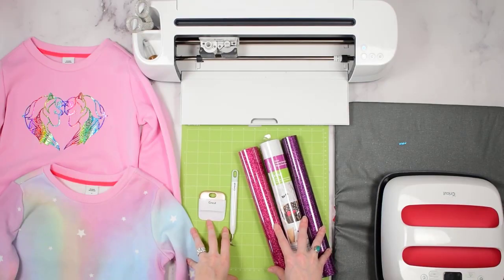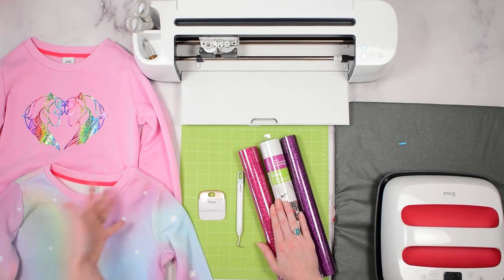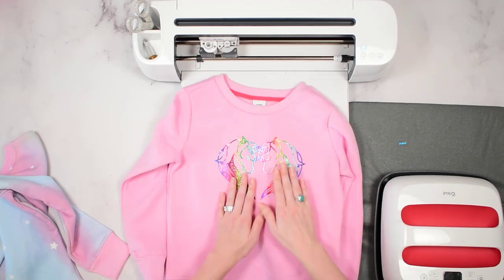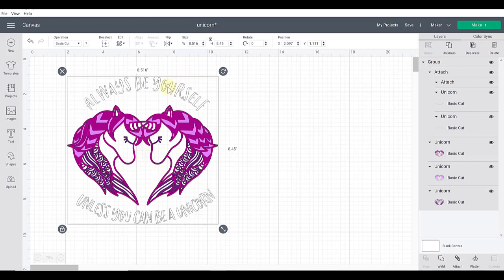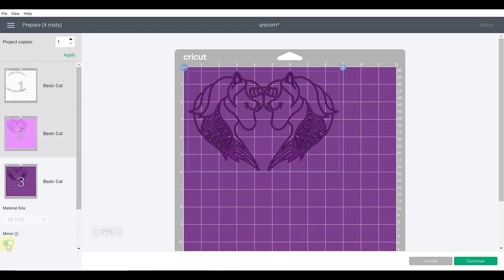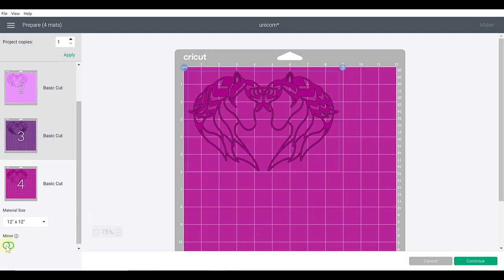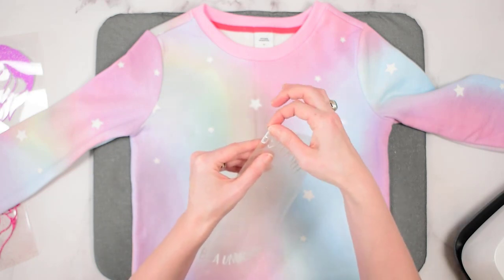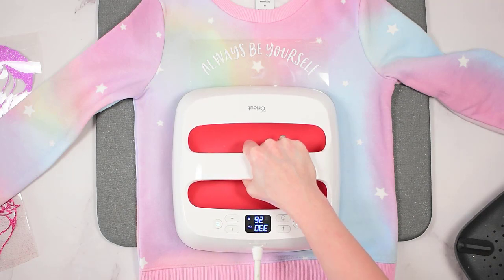How to Layer Iron-On Vinyl with Cricut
Do you want to know how to layer iron-on glitter vinyl?! My step-by-step tutorial will teach you how to set up your image in cricut design space and layer heat transfer vinyl onto a shirt.